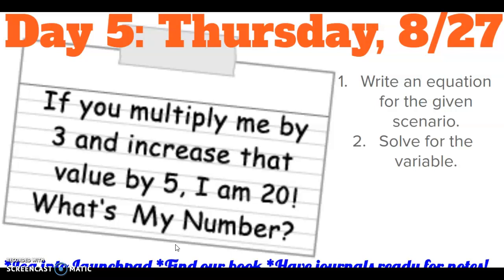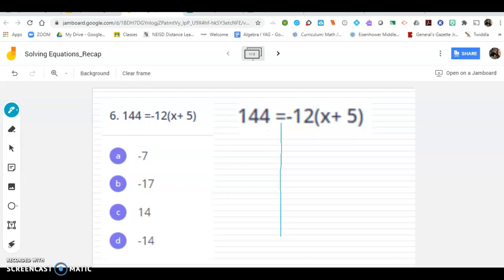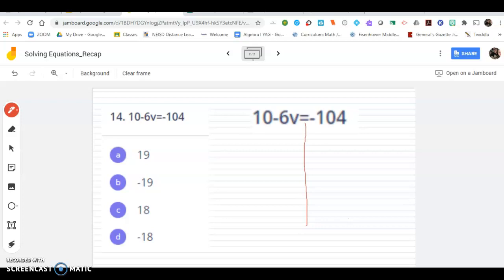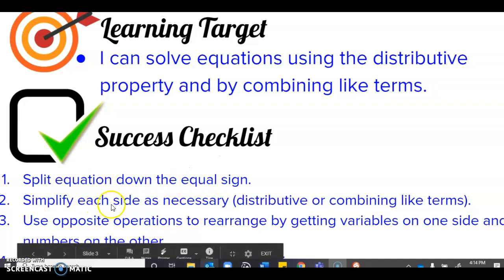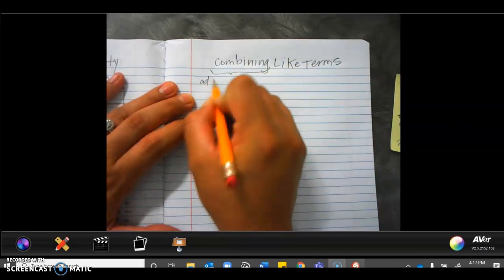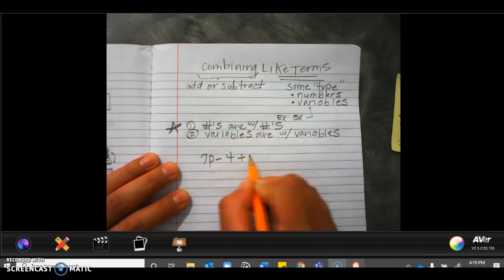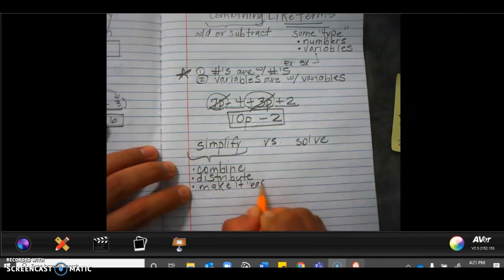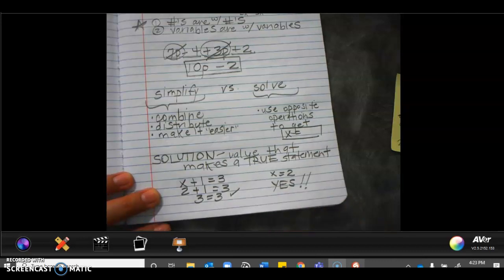Thursday, August 27th_Day 5 Presentation